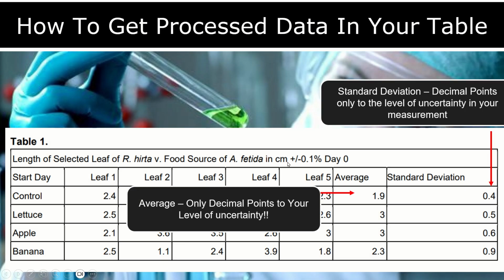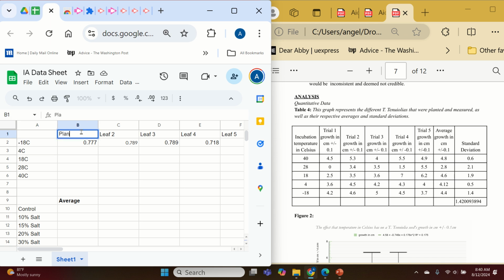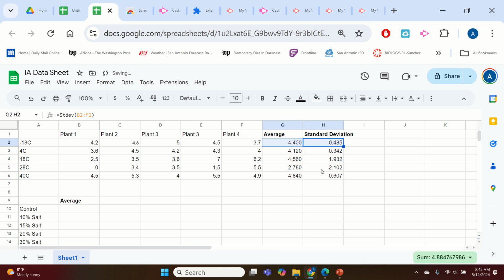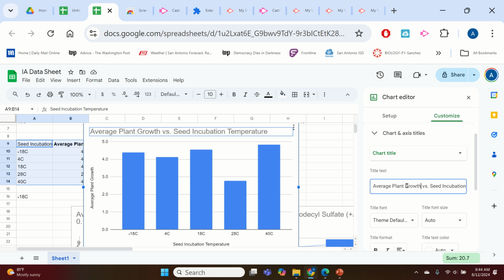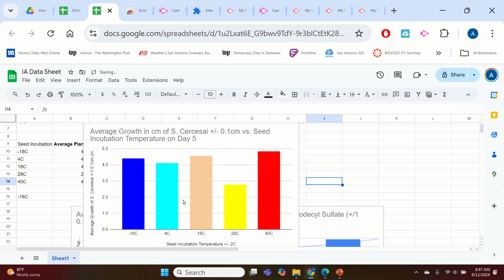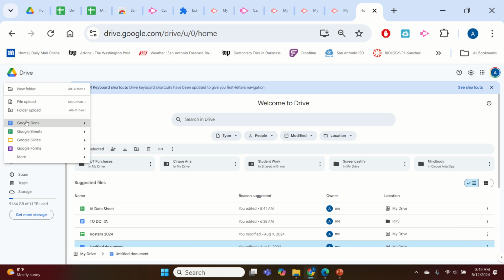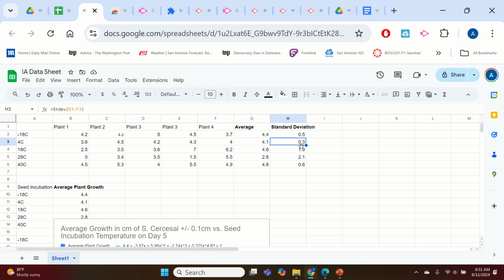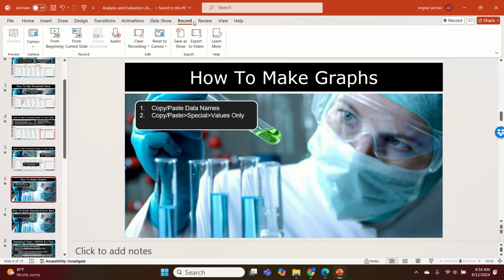IB Bio Internal Assessment - 2. How To Make Graphs With Standard Error Bars in Google Sheets